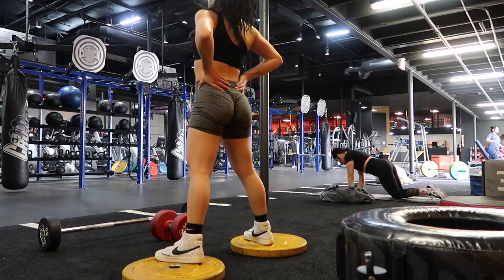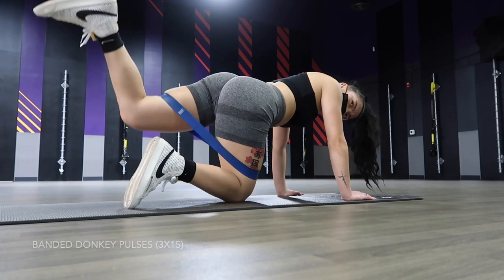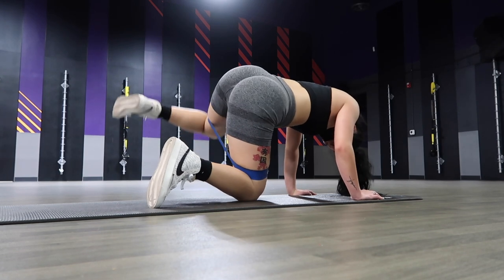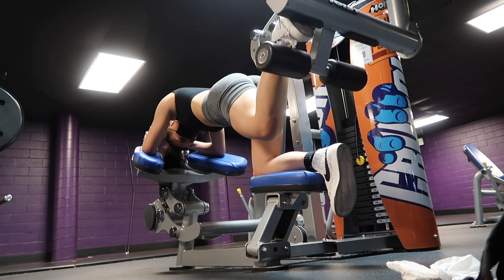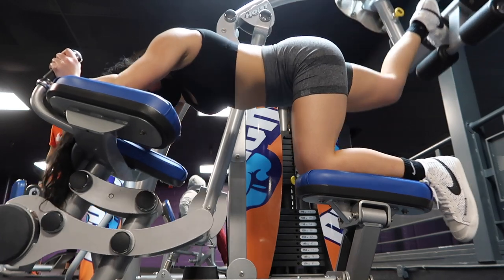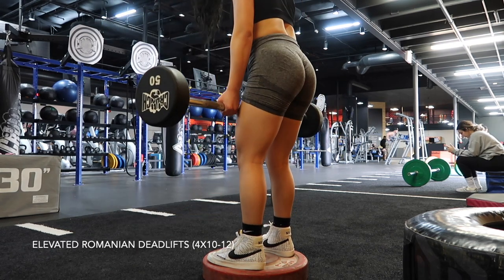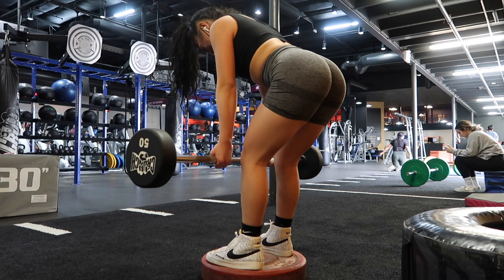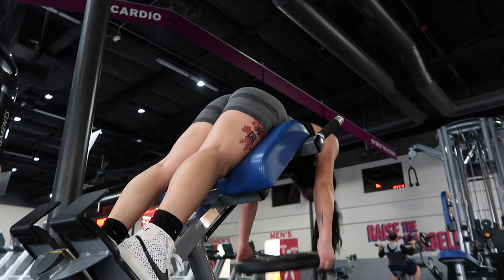Glute Focused Workout | Leah Heu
It's been a minute! Decided that I wanted to keep a record of my progress and growth throughout my fitness and life journey. More videos like this coming soon. Thank y'all for watching!

Activation: 3x15
- Banded Donkey Kickbacks
- Banded Kickback Pulses
- Fire Hydrant Pulses/Fire Hydrants
- Banded Straight Legged Kickbacks

Workout:
- Glute Kickback Machine (4x12-15)
- Hip Abductions (4x12-15)
- Hipthrusts (4x10-12)
- Bulgarian Split Squats (4x10-12)
- Elevated Sumo Squat Pulses (4x15)
- Curved Back Extensions (4x10-12)

QOTD:
"It is better to fail in originality than to succeed in imitation."  - Herman Melville